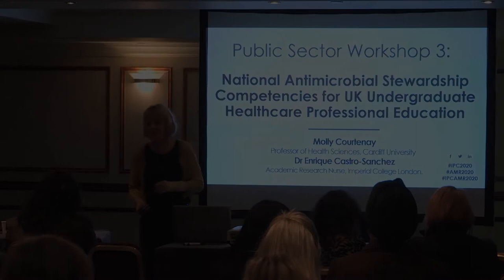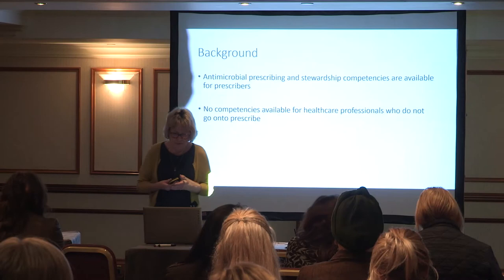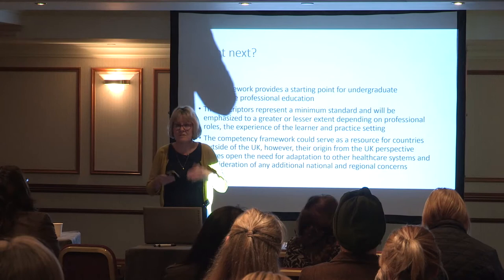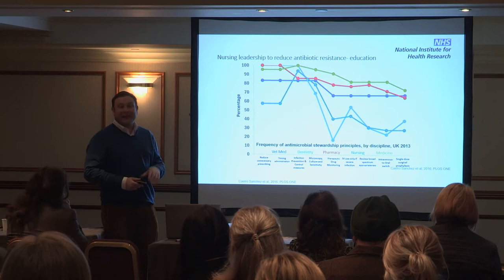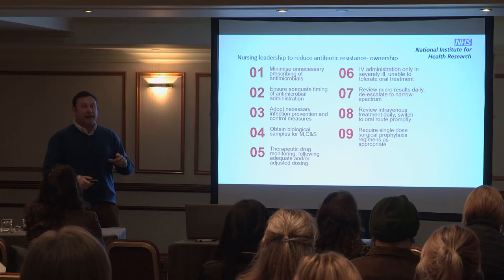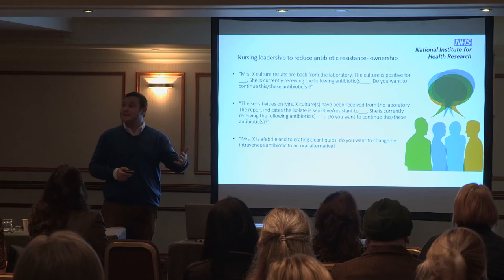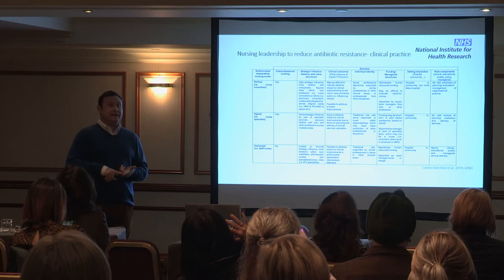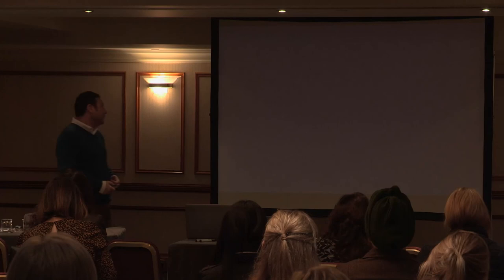National Antimicrobial Stewardship Competencies - Molly Courtenay and Enrique Castro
National Antimicrobial Stewardship Competencies for UK Undergraduate Healthcare Professional Education

Molly Courtenay, Professor of Health Sciences, Cardiff University and Dr Enrique Castro-Sanchez, Academic Research Nurse, Imperial College London speaking on National Antimicrobial Stewardship Competencies for UK Undergraduate Healthcare Professional Education at Knowlex's Infection Prevention and Control Birmingham Conference 2020